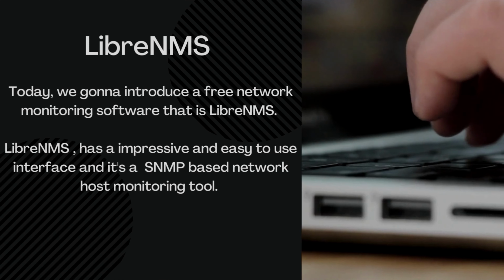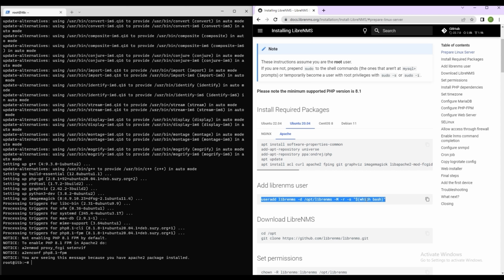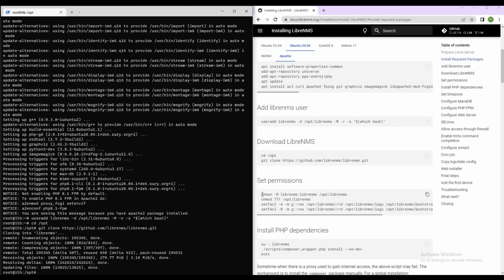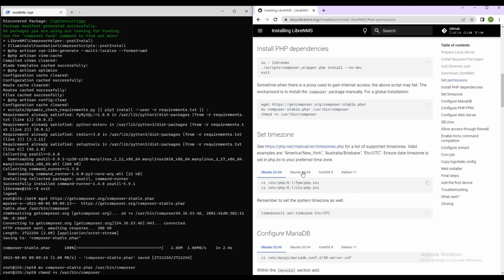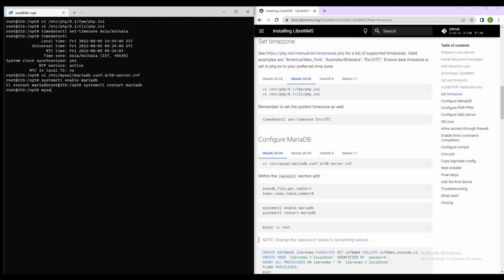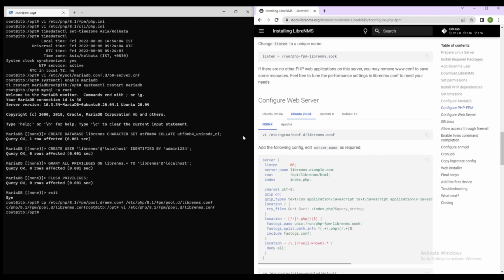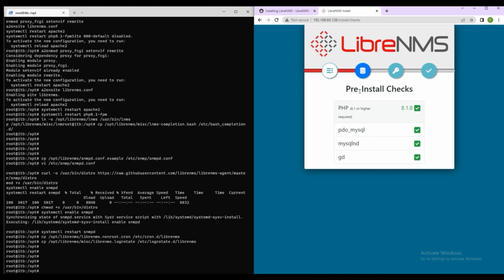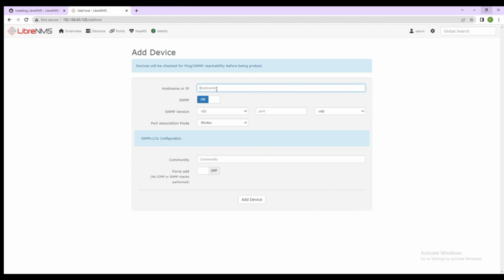Librenms Installation Guide || Step By Step for beginners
LibreNMS is a powerful and easy-to-use open-source network monitoring tool. Here's a beginner-friendly guide to install LibreNMS on a Linux server.